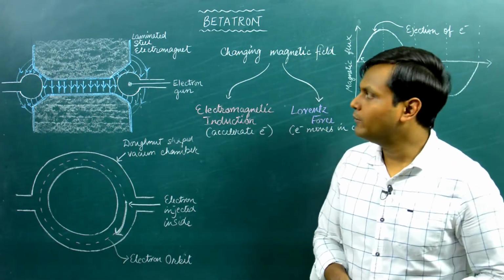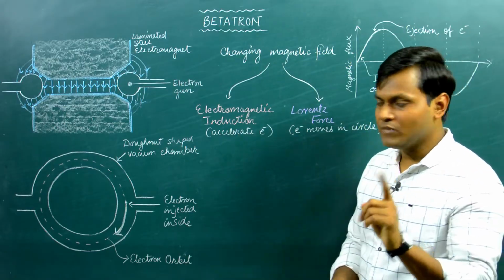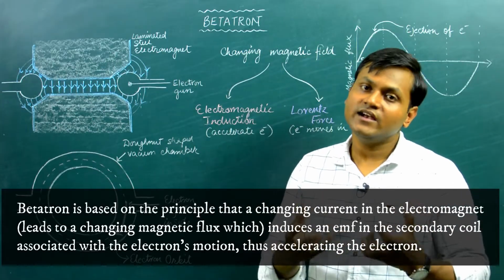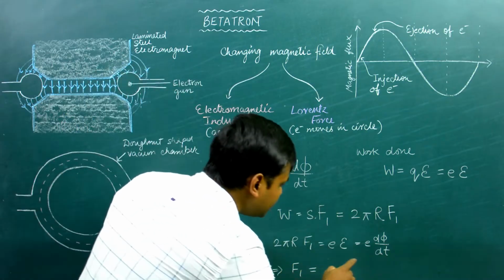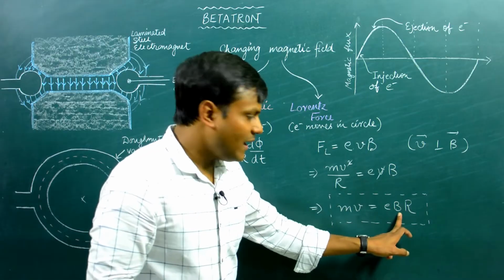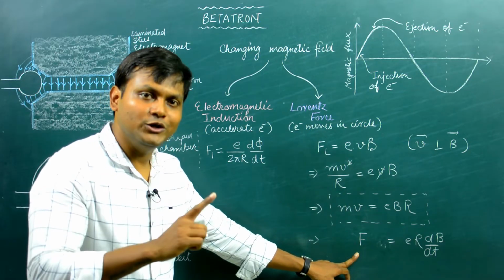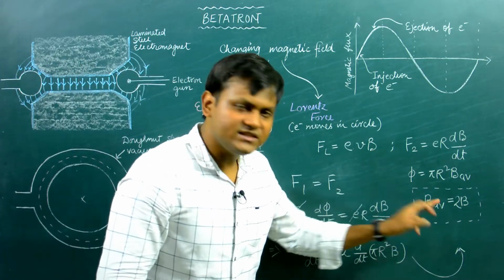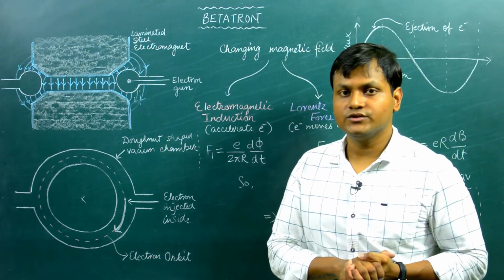Betatron (Particle Accelerator) Principle, Construction & Working | Explained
Betatron is a Particle Accelerator which is used to accelerate particles such as electrons. It accelerates such particles using a changing magnetic field. Betatrons are based on the principle of electromagnetic induction, according to which a current in a primary coil creates a magnetic field which in turn induces an emf in a secondary coil. In this case the secondary coil is the flow of electrons. Betatron can accelerate electrons way beyond relativistic speeds. In this video I discus the principle, construction and working mechanism of such a particle accelerators

Follow my other videos here...